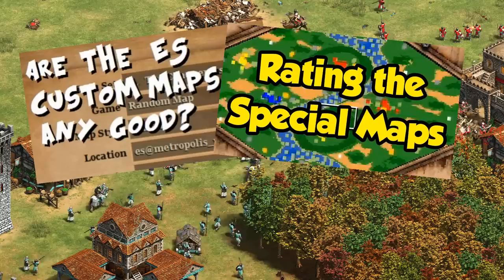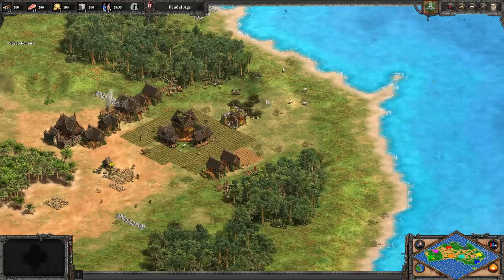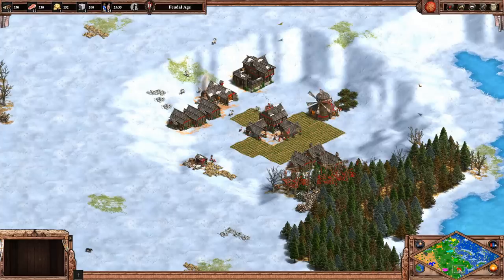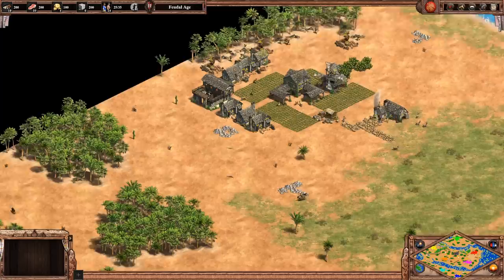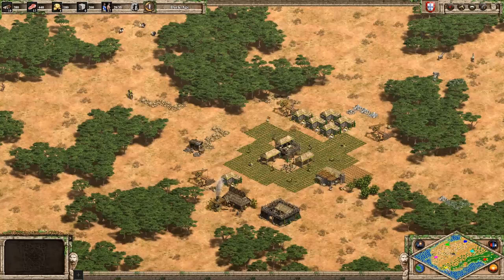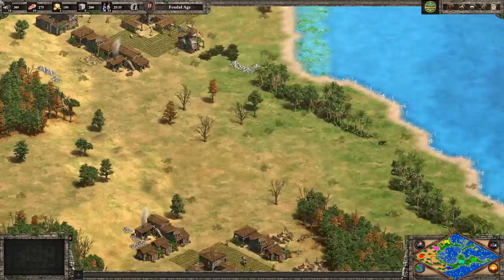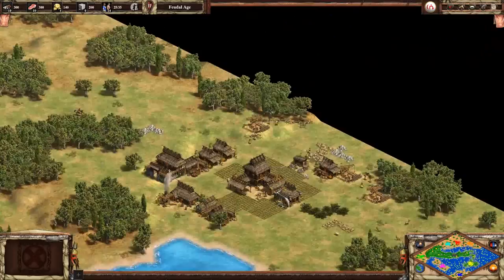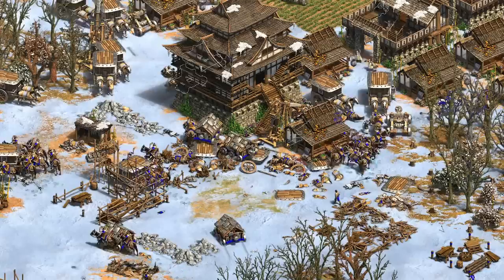Real World Maps (AoE2)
From Texas to Siberia, in this video I'll boil the 28 real world maps down to the Top 10.